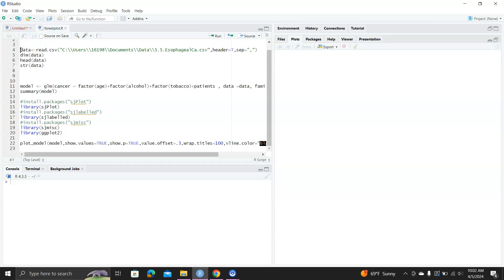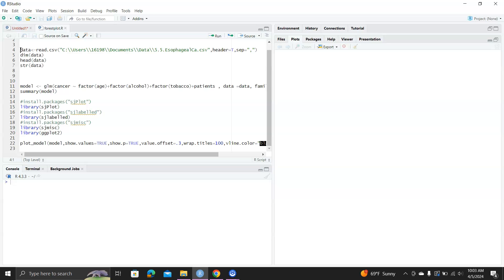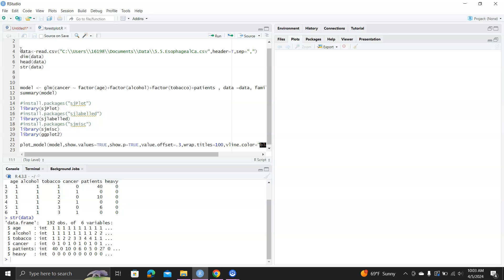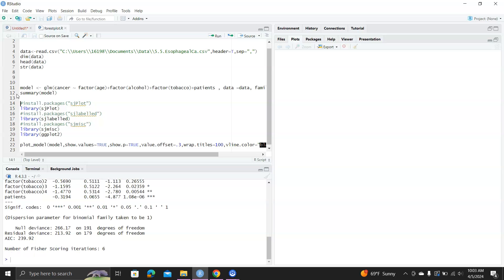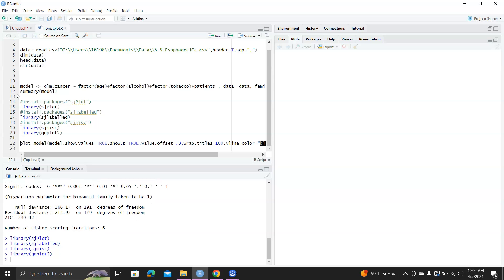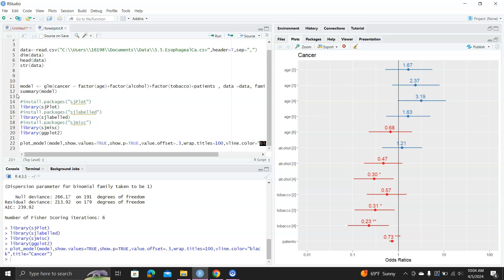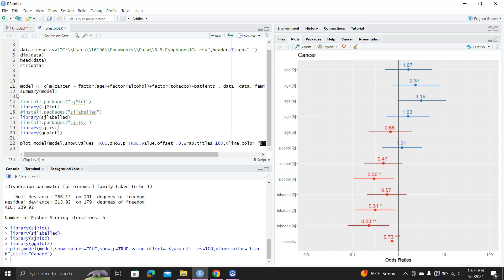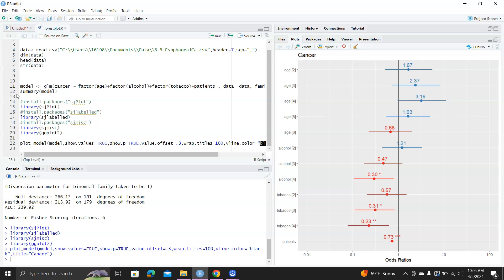How to Generate a Forest plot for Odds Ratios using R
This is a step by step guide for generating a forest plot for odds ratios from a fitted logistic regression model.  The R function plot_model in the sjPlot package is used for generating the forest plot.